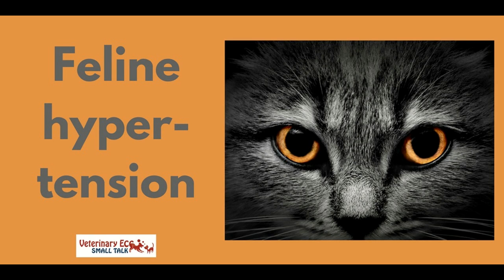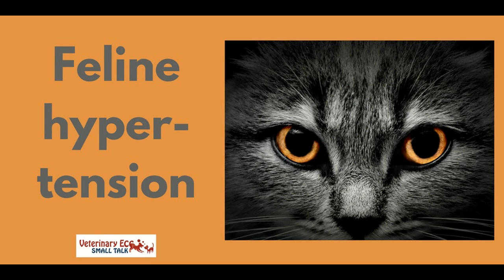Episode 35: FELINE HYPERTENSION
Although feline hypertension may be a rare reason for emergency presentation, it is a condition that most small animal practitioners will have encountered both in routine practice and in critical care patients.

This episode is based on the 2017 ISFM* Consensus Guidelines on the Diagnosis and Management of Hypertension in Cats which were recently published in the Journal of Feline Medicine and Surgery. The episode discusses the following points:
[*International Society of Feline Medicine]

- Evidence base behind the Guidelines
- Secondary versus primary hypertension
- Target organ damage
- Monitoring and Underdiagnosis
- Which cats to monitor blood pressure in
- Importance of ensuring blood pressure is measured as accurately as possible with a reproducible technique
- White coat hypertension
- Defining normal blood pressure
- Criteria for therapeutic intervention and appropriate therapeutic targets
- What treatment to use
- Emergency treatment

The episode is based on:

ISFM Consensus Guidelines on the Diagnosis and Management of Hypertension in Cats. J Fel Med Surg 2017. 19:288–303.